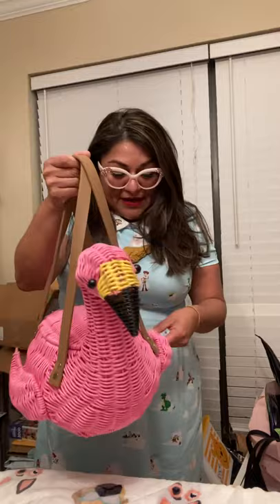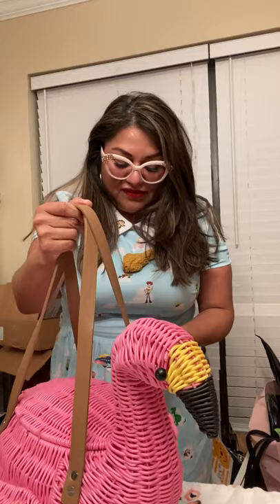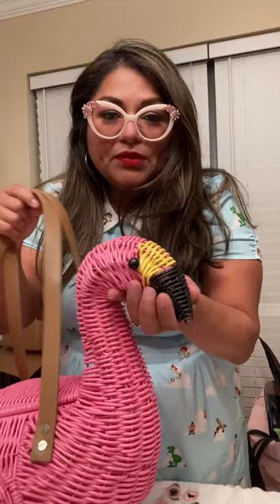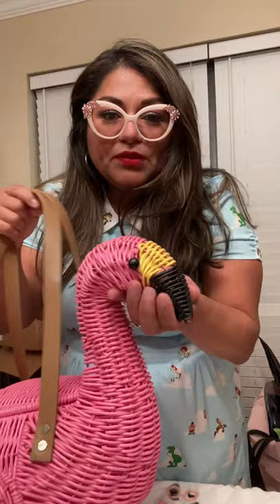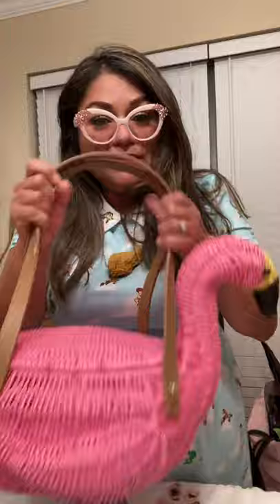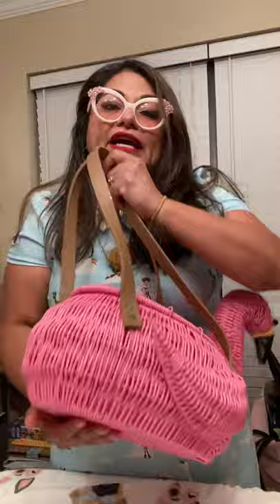Wow!! Flamingo Wicker Picnic Basket find from Home Goods!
Omg! Look at this amazing picnic basket! It’s a flamingo made of coated wire. I will use this as a purse! Looks similar to a Wicker Darking bag for 1/10th it the cost! Best $30 spent!

Found this at Home Goods in the picnic/housewares section!

Help me name the “bag”! Drop a suggestion in comments!

Outfit:
Dress - ( Toy Story ) Stitch Shoppe
Eyeglasses - Kate Spade
Chicken necklace - ShinyCquin